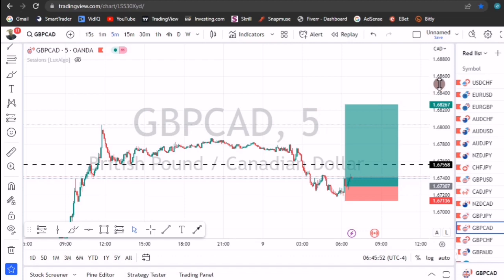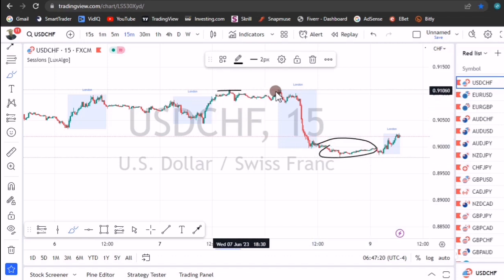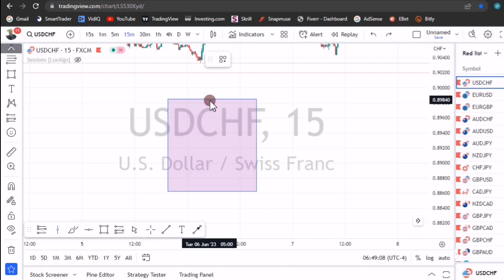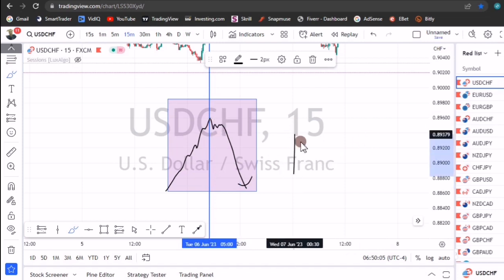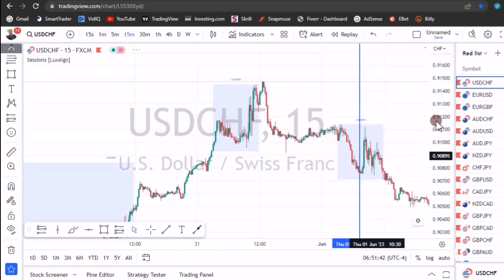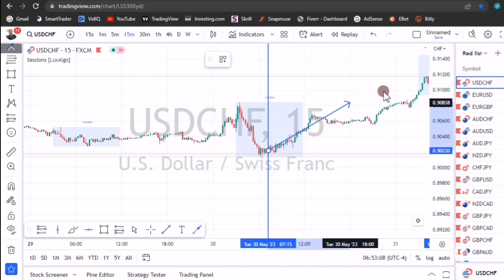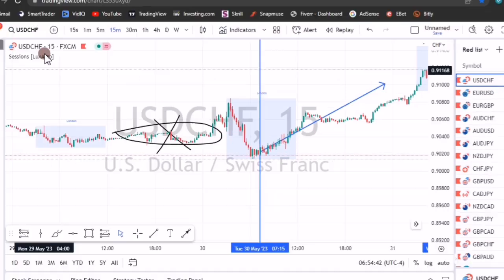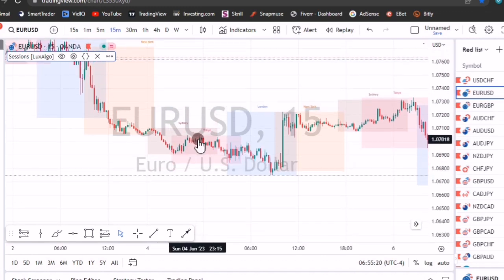Time Secrets In The Forex Trading Market Chart